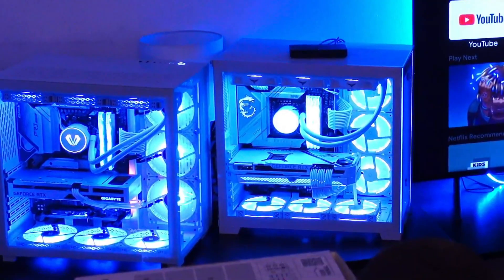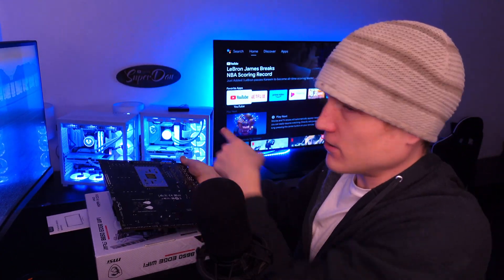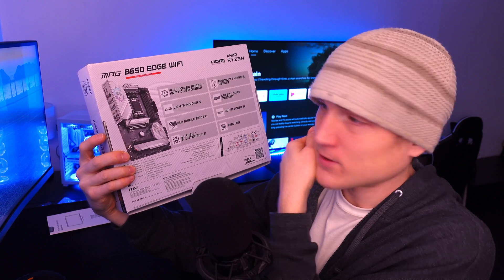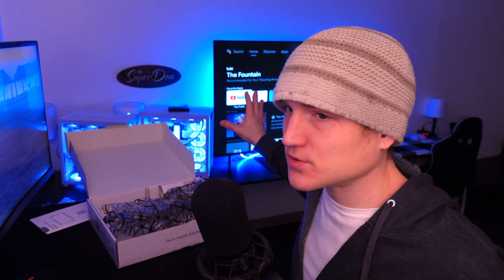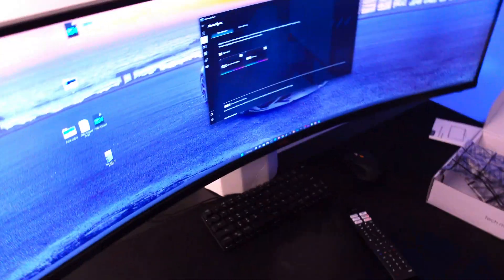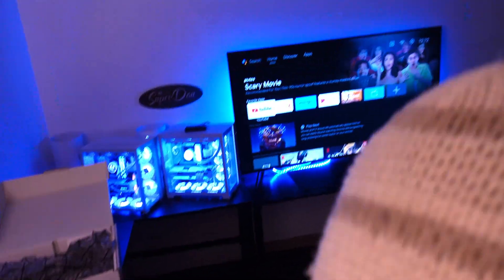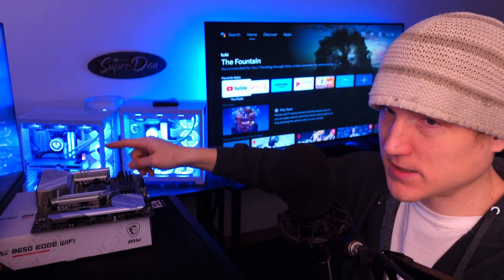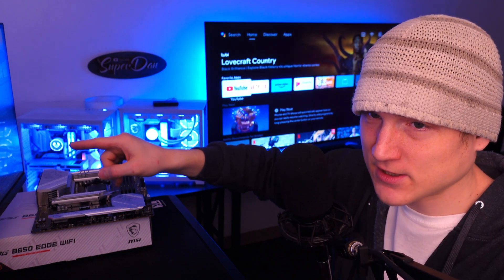BEST B650 Motherboard for your Gaming PC - AMD 7000 Series CPU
Overview of the MSI MPG B650 Edge WiFi Gaming Motherboard
✅ MSI MPG B650 Edge on Amazon
✅ MSI MPG B650 Edge on Ebay

This B650 motherboard supports AMD Ryzen 7000 series processors and AMD Socket AM5, has 2 PCIe 4.0 x16 and 1 PCIe 3.0 x1 expansion slots, supports DisplayPort 1.4 and HDMI 2.1 display options, and has 4 DIMM, Dual Channel DDR5 6600MHz memory. It also has storage options of 1 M.2 Gen5, 3 M.2 Gen4, and 6 SATA 6Gb/s. The motherboard has several USB options, LAN, WiFi 6E, Bluetooth 5.2, and Audio Boost 7.1. The main point where the B650 is compromised compared to its X670 cousin is that the GPU PCI Express slots are just 4.0, while no graphics card currently requires PCIe 5.0. However, this may be a good way to save money without losing any real-world performance.

When a new AMD CPU is launched, it's usually accompanied by two different chipsets - the flagship X model, which has most of the new features and is priced accordingly, and the more affordable B chipset, which usually provides all the important elements at a lower price point. However, in recent years, we've seen the lines between these two chipsets blur, with more affordable X chipset motherboards being produced and B range options being stuffed with all the extras normally found on high-end motherboards.

Whether to opt for a low-end X chipset motherboard or a flagship B model depends on your planned use and the specifications of your system. However, the CPU is one area where spending more gets you the most obvious returns. If you fall in the camp that wants a functional motherboard and puts a bigger percentage of your budget towards the processor, the MSI MPG B650 Carbon WiFi motherboard may be a good option. It promises to tick many wishlist boxes, with support for PCI Express 5.0 M.2, DDR5, and the important Socket AM5 that allows installation of one of the shiny new Ryzen CPUs.